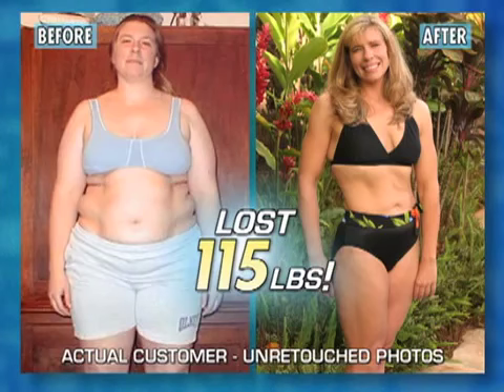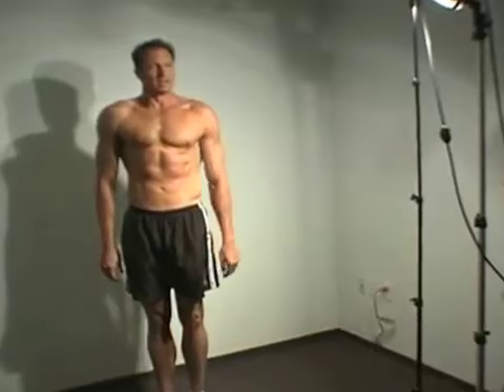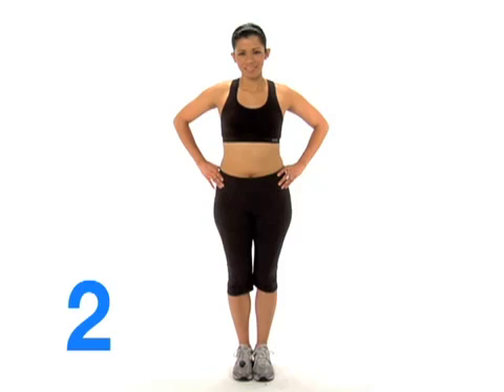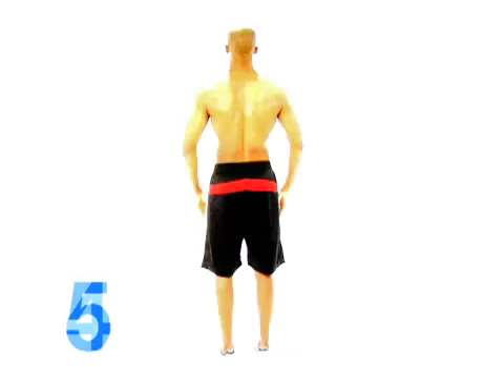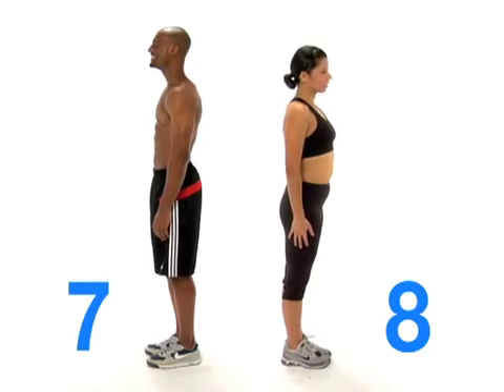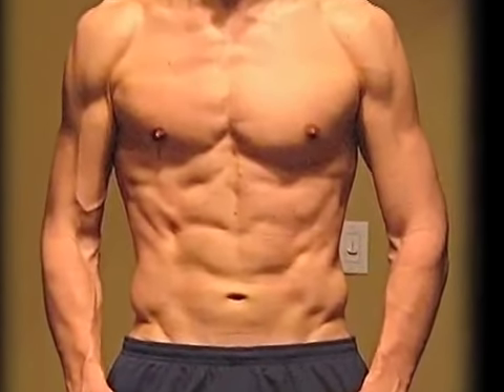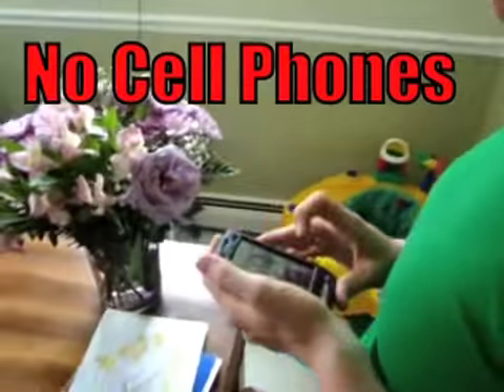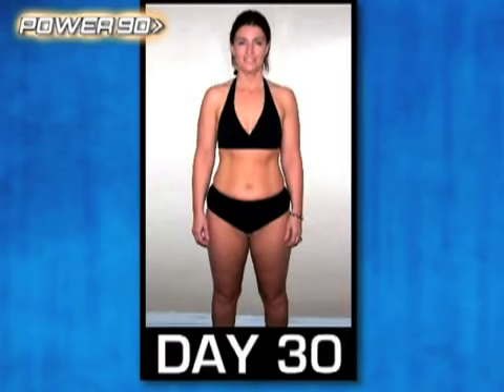How to Photograph Your Transformation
Photos are the #1 way to track your progress!